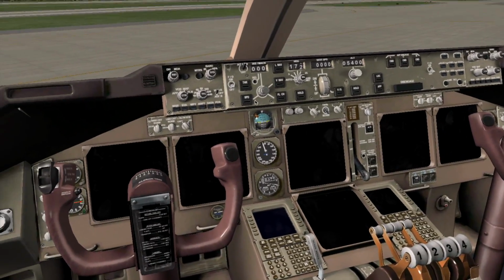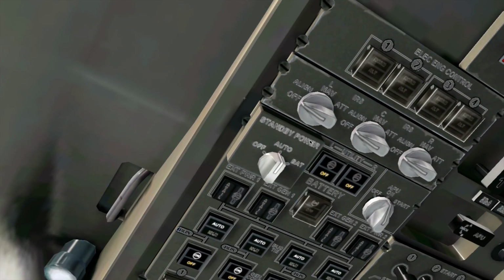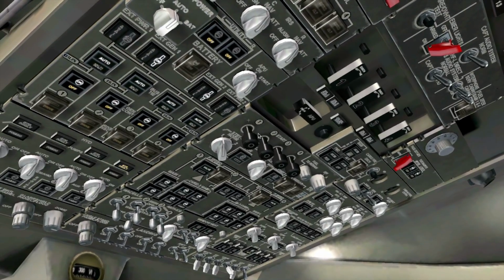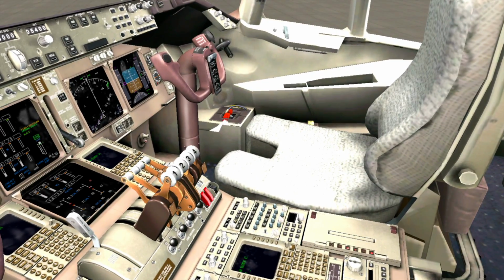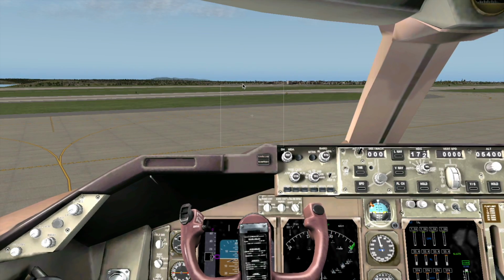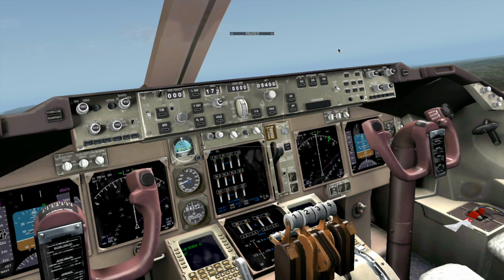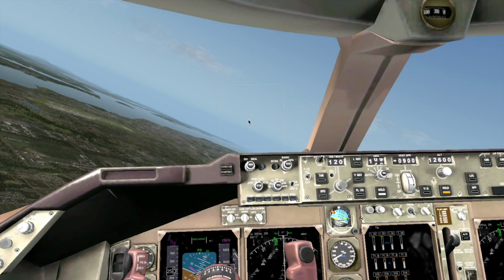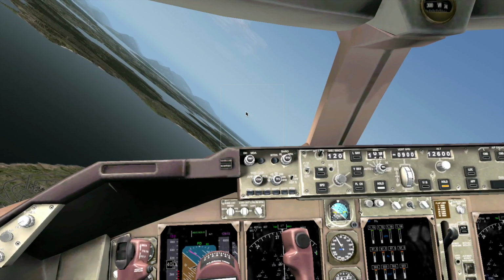X-Plane 747 Start, Taxi, and Takeoff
This is about flying